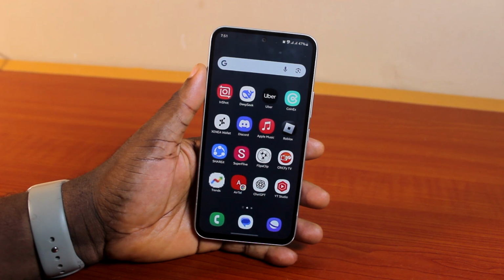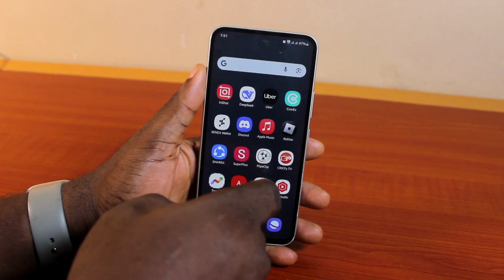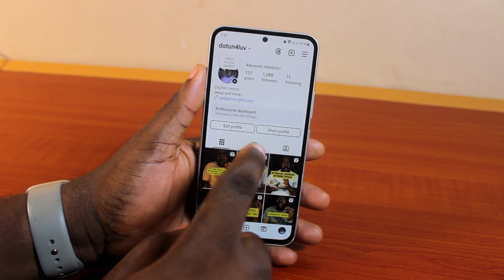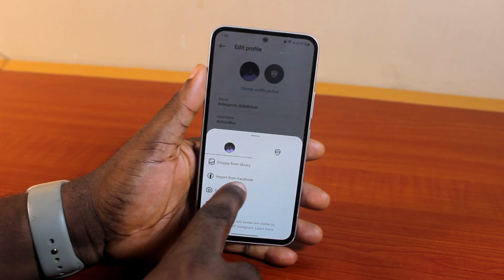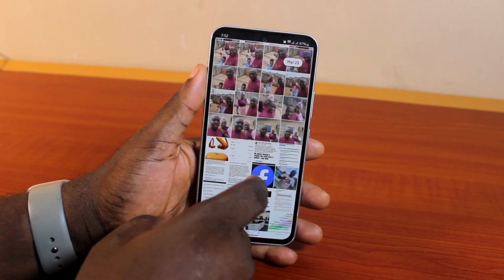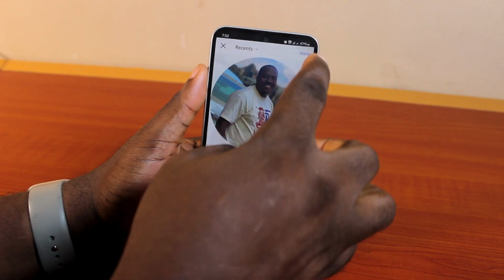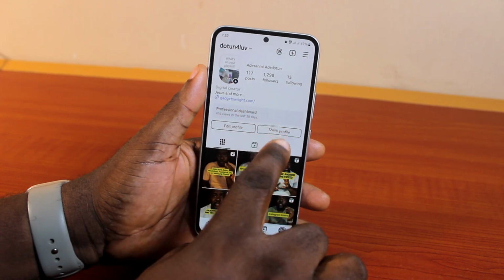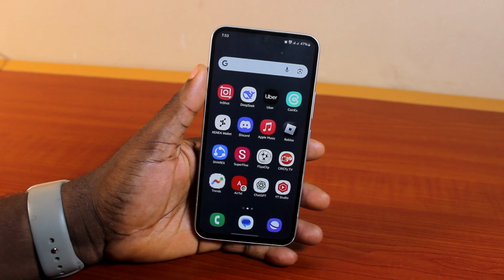How to Change Instagram Profile Picture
Learn how to change Instagram profile picture in this tutorial.

Cheap iPhone
Cheap Samsung Phone
Cheap Apple Watch
Cheap Digital Camera
Cheap YouTube Microphone
Cheap MicroSD Card